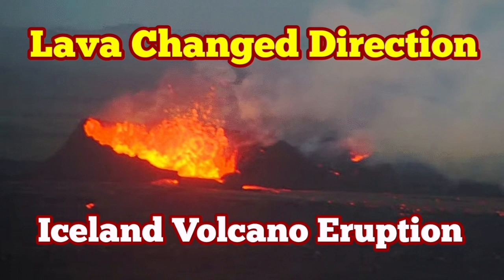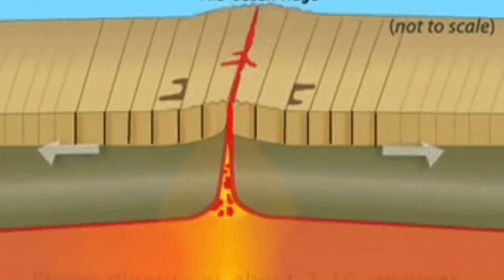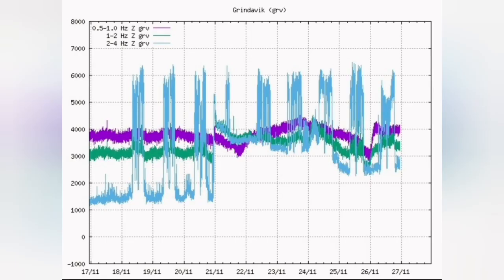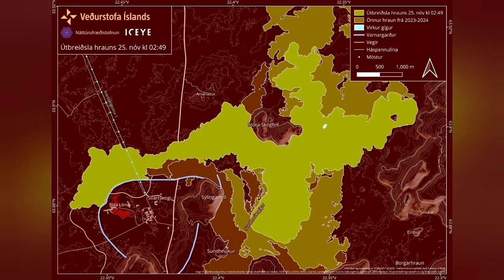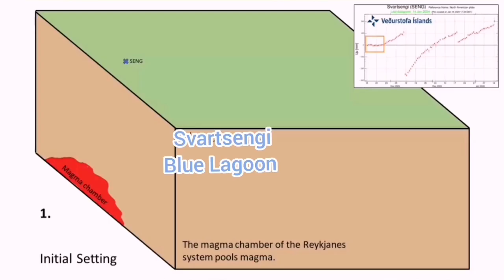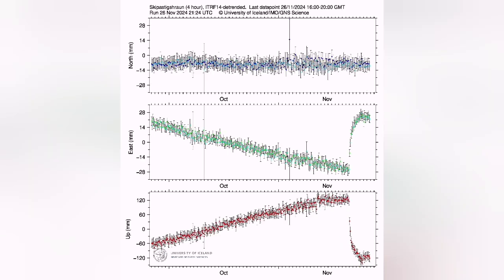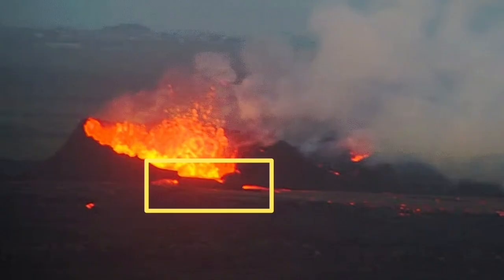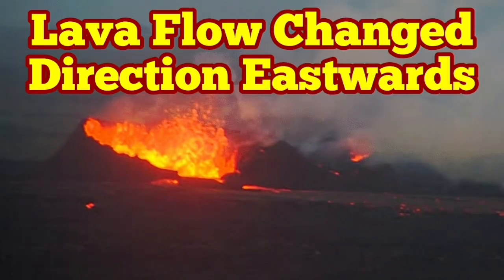Lava Changed Direction, Flowing Eastwards Towards Fagradalsfjall, Iceland Volcano Eruption Update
IMO Update
 November 26 at 3:30 p.m

One crater, east of Stóra-Skógfell, active

Lava flows mostly to the east towards Fagradalsfjall

Erosion steady since yesterday

Unable to confirm landfall despite indications of changes in GNSS gauges

Gas distribution forecast is here

Activity at the eruption sites has been pretty steady since yesterday. Eruptive turbulence has remained the same since yesterday, in line with the constant eruption activity in the crater during the night. The activity is now only limited to the northernmost crater, which is directly east of Stóra-Skógfell. Most of the lava from it flows to the east towards Fagradalsfjall.

It cannot be ruled out that there are still movements under the solidified surface in the lava bed that went west towards Svartsengi, despite the fact that no visible movements were seen in that part of the lava bed last night.

Concomitantly decreasing eruption activity reduces subsidence around Svartsengi. However, it cannot be said that landris has started again, despite the fact that the last measurement points on GNSS meters show changes in that direction. Since the changes between days are small, it is not possible to draw conclusions from individual points, but changes over a period of several days must be examined. In the last two eruptions, subsidence slowly subsided for a little over a week before landris became measurable again. It is therefore quite likely that up to a week of additional measurements will be needed before it will be possible to assess whether there will be a continuation of the land mass and thus magma accumulation under Svartsengi.

The accompanying map, based on aerial photography data from the Natural Science Foundation and satellite data from Iceye, shows the extent of the lava bed that has formed in this eruption, as it was at 02:49 November 25th.